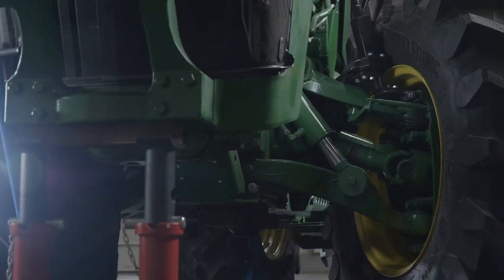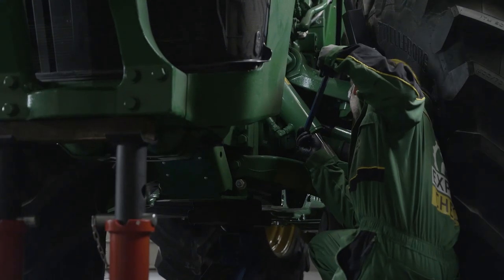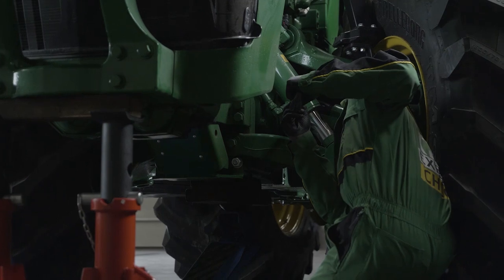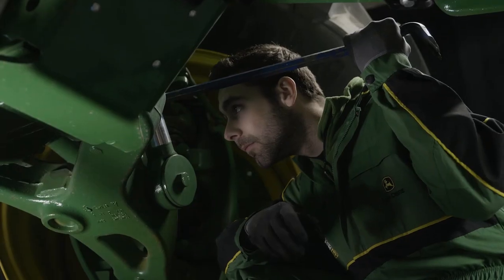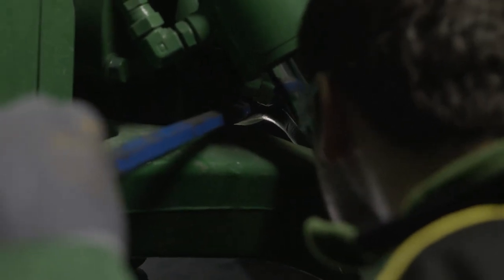John deere | Expert Tip Tractor - Axle Suspension Inspection